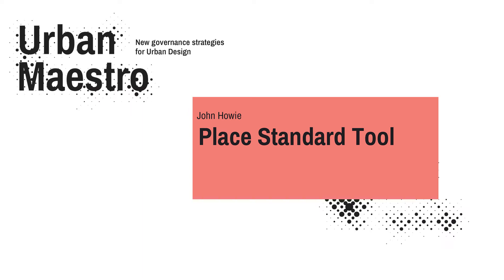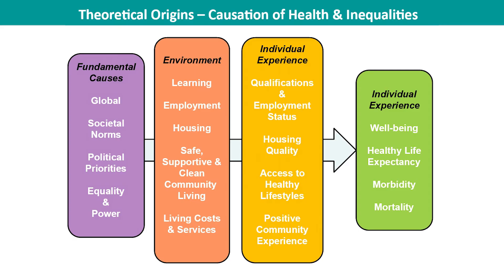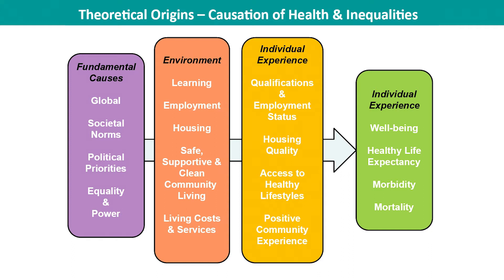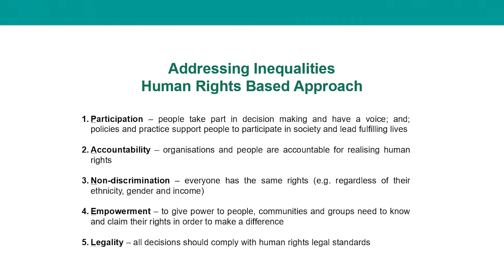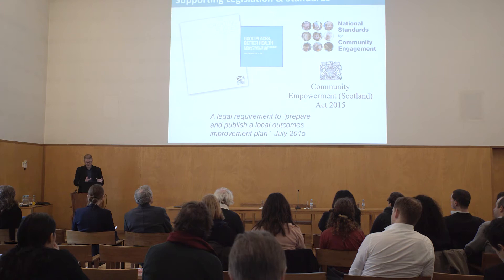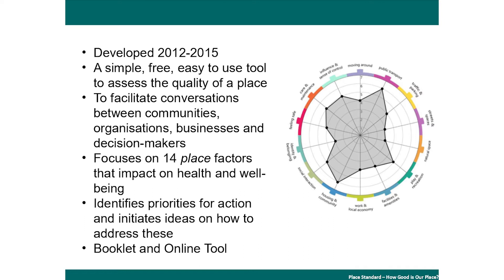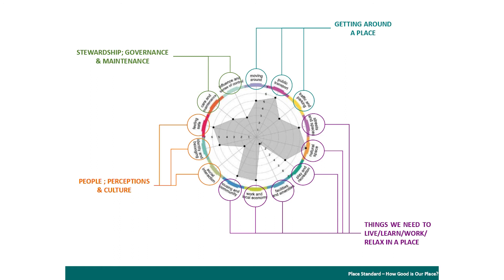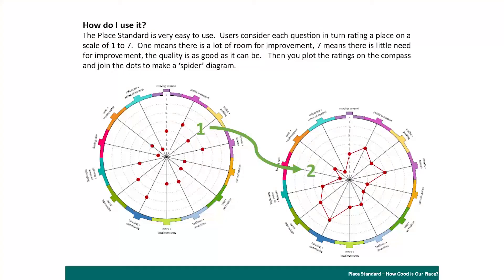Place Standard Tool (UK) - John Howie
URBAN MAESTRO "Workshop #2. Design Environment"

John Howie, an active public equity advocate at Public Health Scotland and World Health Organisation, presents the Place Standarda tool that intends to bring people together, overcoming professional and non-professional boundaries to discuss the values and aspects of places against a structured framework.